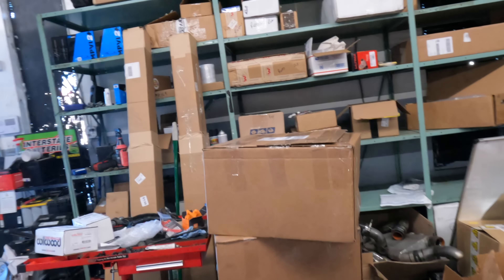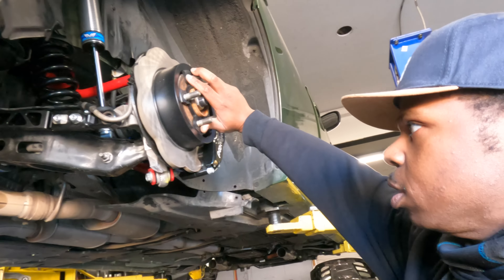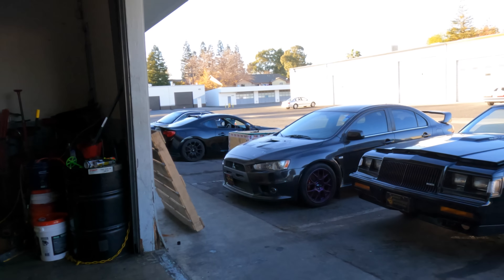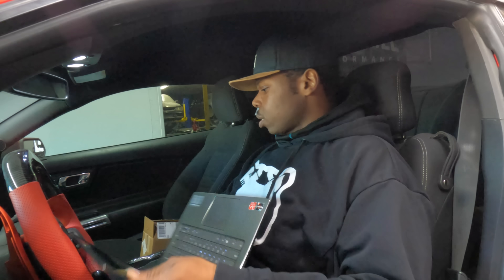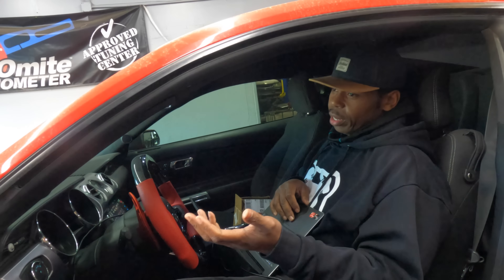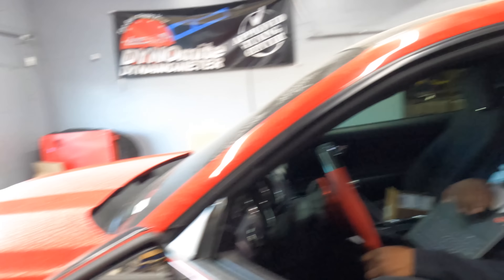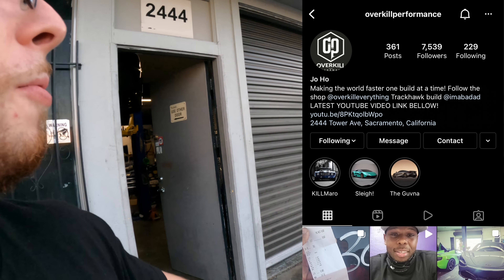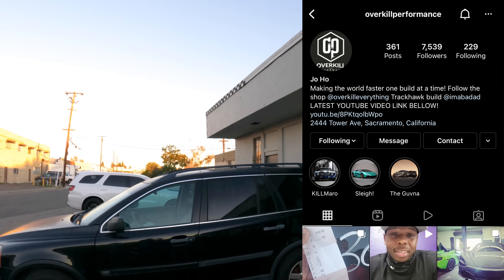BUILDING A +2,000HP TWIN TURBO TRACKHAWK WITH NITROUS?!?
$JENSENBANDZ